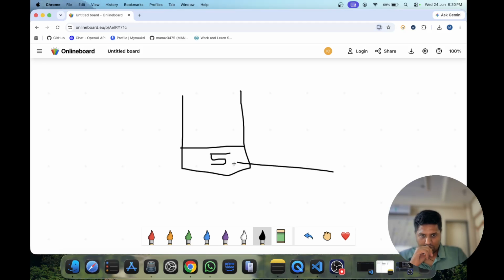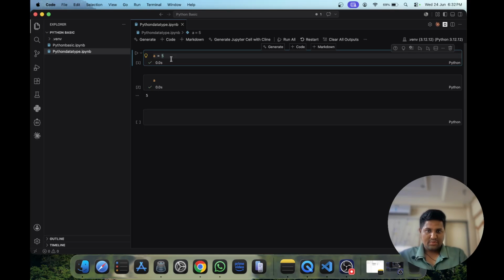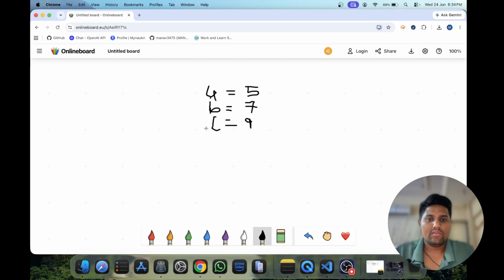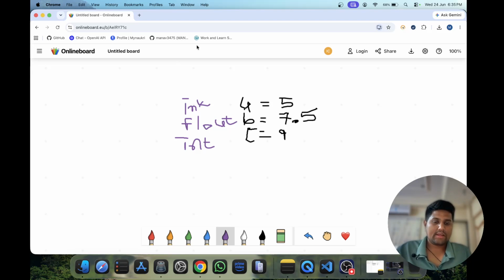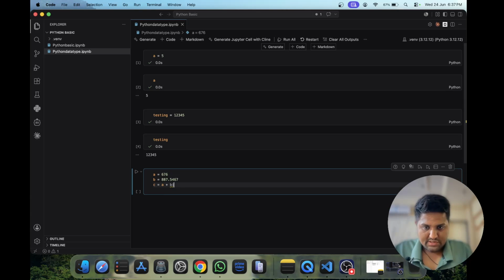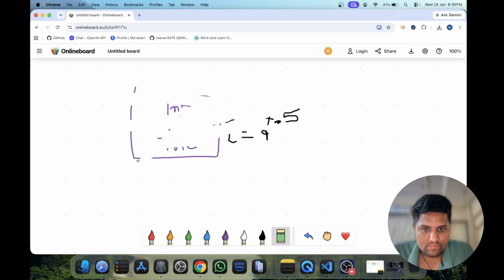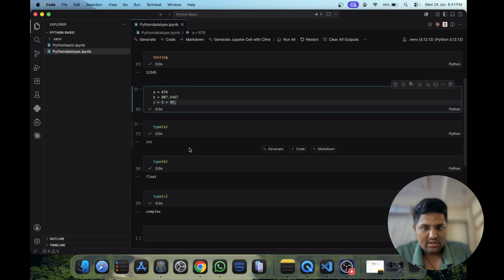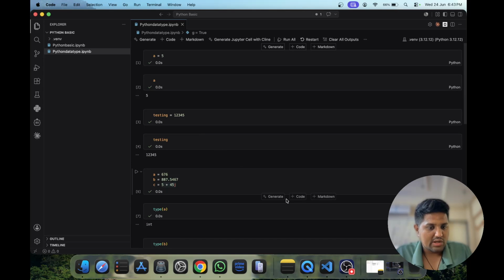#4 Python Variables and Data Types Explained | int, float, str, bool with Examples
🐍 Python Variables & Data Types Explained | int, float, str & bool for Beginners

In this video, we cover one of the most important building blocks of Python — Variables and Data Types. Every Python program you will ever write uses variables, so understanding this properly is a must!

✅ What you'll learn:
✔️ The 4 core Data Types:
   → int   — whole numbers (age = 25)
   → float — decimal numbers (gpa = 9.5)
   → str   — text ("Hello World")
   → bool  — True / False
✔️ How to check data type using type()
✔️ Type conversion — int(), str(), float()

💡 All examples are beginner-friendly and written live in Jupyter Notebook inside VS Code.

📂 Timestamps:
0:00 – Introduction
1:00 – What is a Variable?
3:00 – int and float
6:00 – str and bool
9:00 – type() function
11:30 – Type Conversion
13:30 – Summary & What's Next